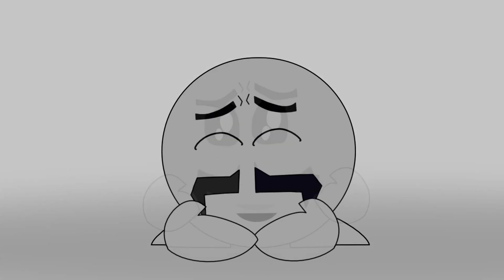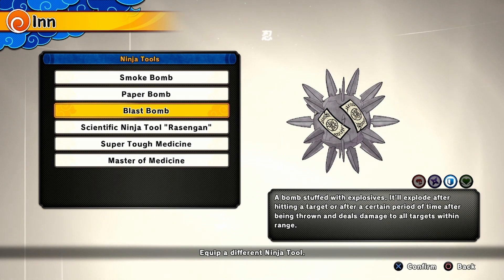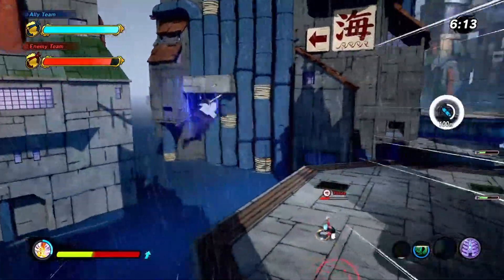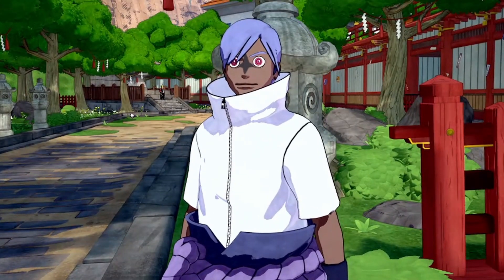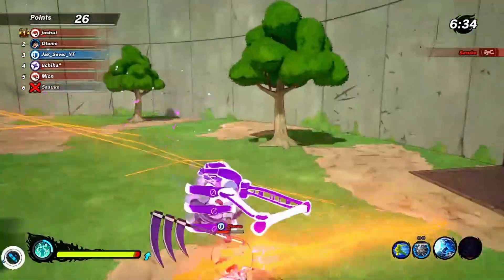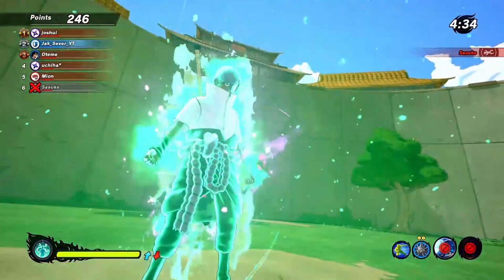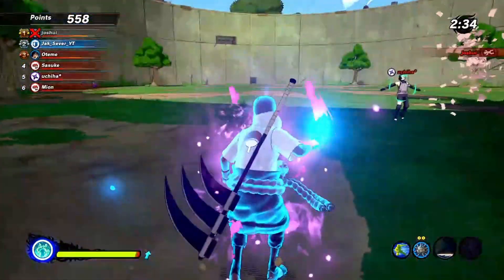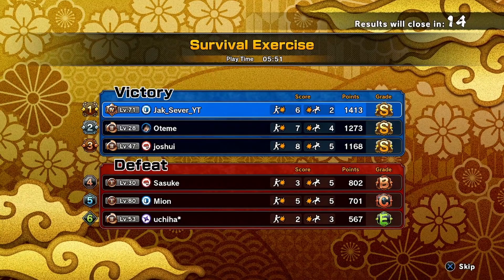SASUKE LAST BATTLE BEST DEFENSE BUILD SHINOBI STRIKER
In Naruto to Boruto Shinobi Striker season 4, Sasuke Last battle build has given me what I needed to make one of the best defense builds in shinobi striker history. Sasuke Uchiha has given us the ability to use the sharingan and the rinnegan. This build has hazan strike, susanoo armor, and sage mode shinobi striker. Let me know what YOU think of this build.